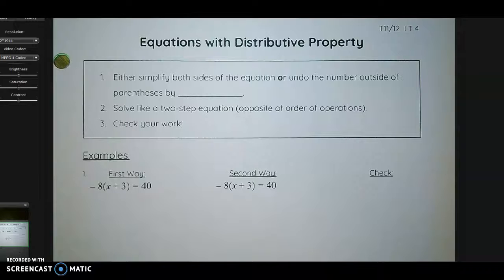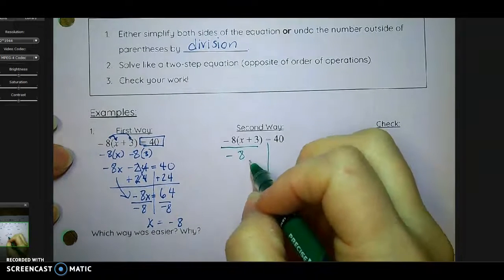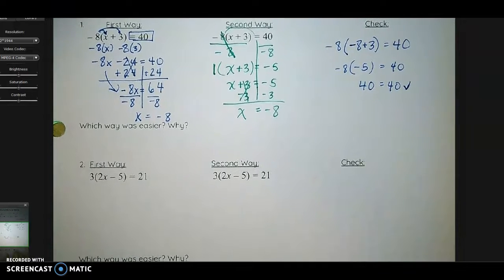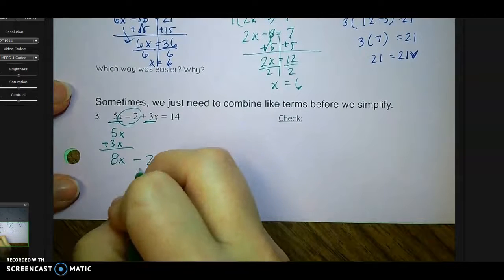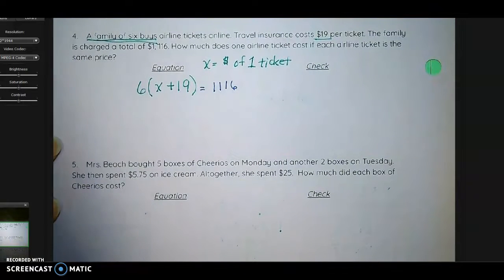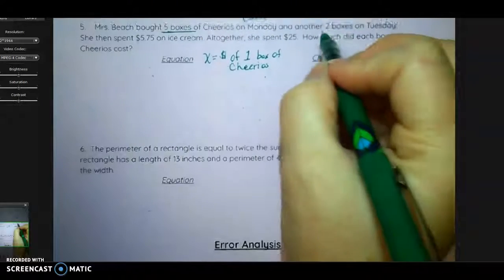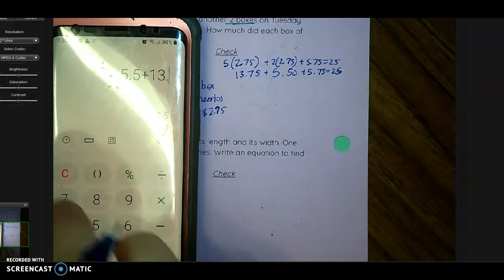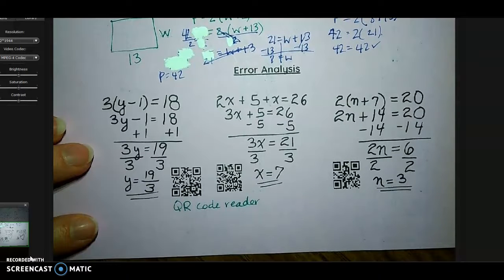Solving Equations with the Distributive Property